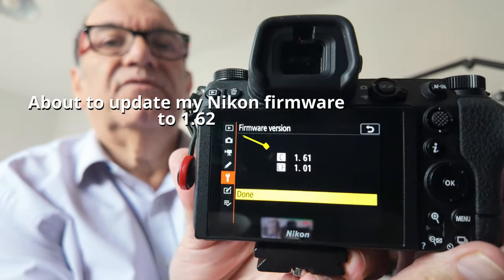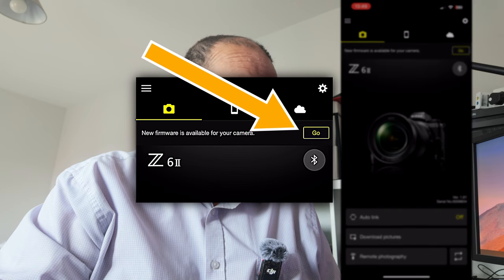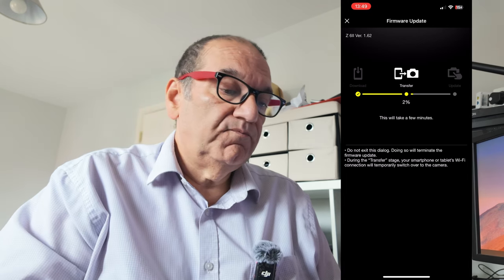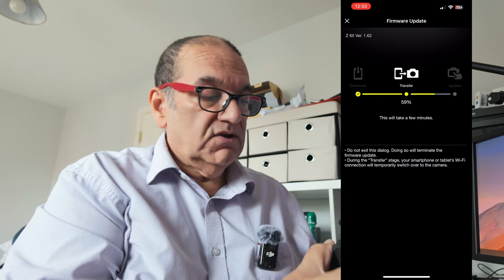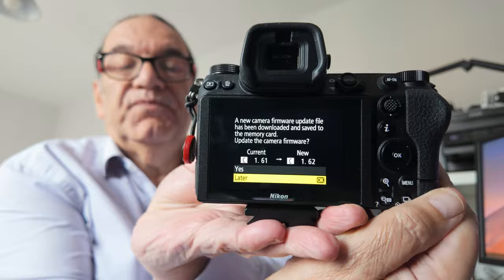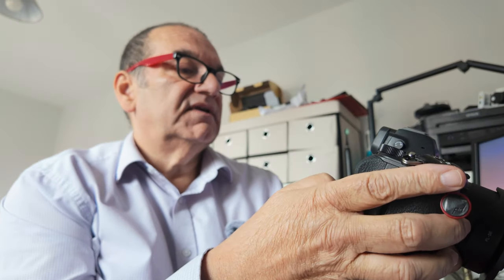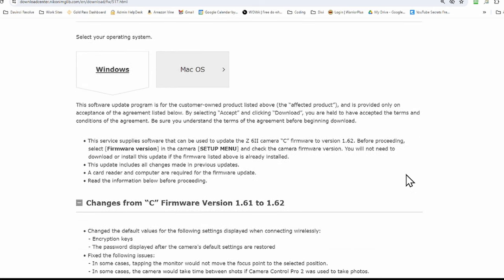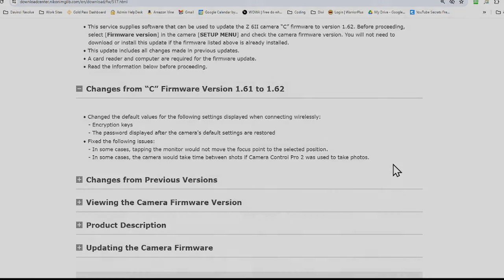Nikon Firmware Update 1.62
If you have a Nikon Z6 ii you may want to update your firmware to 1.62, if you haven't already done so.

This quick run through shows you how little there is to do in order to update it, if you use the Snapbridge app.